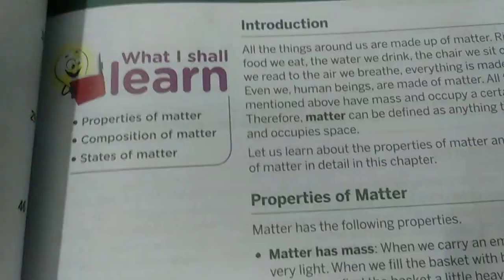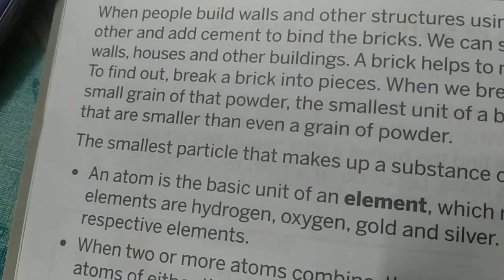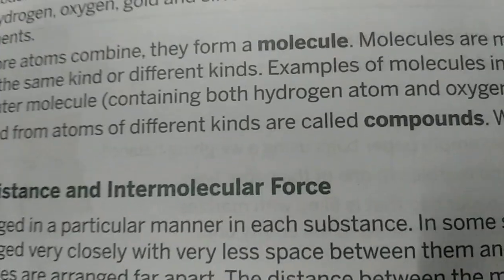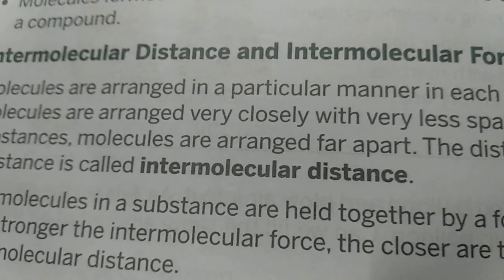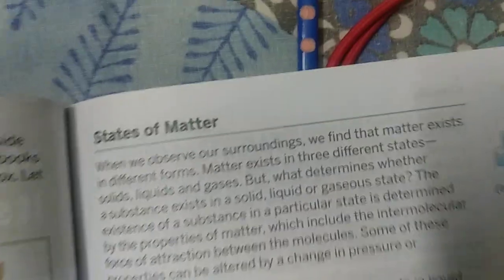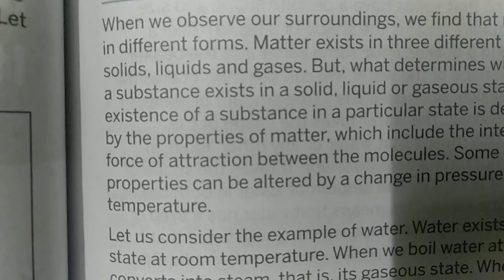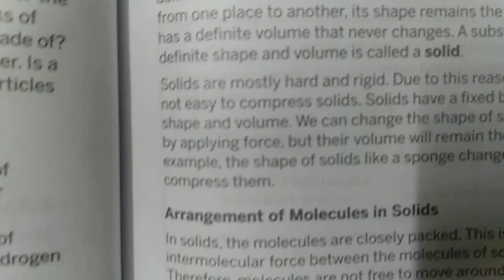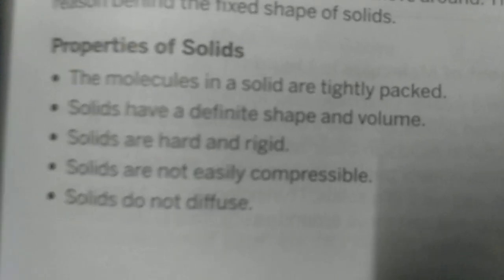Cl 7 Chemistry ch 1 2.2.22